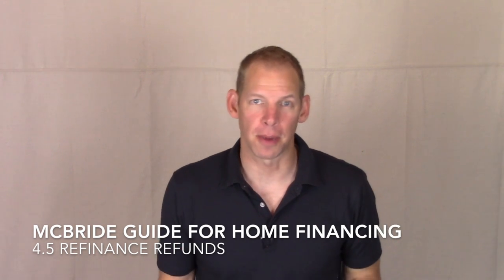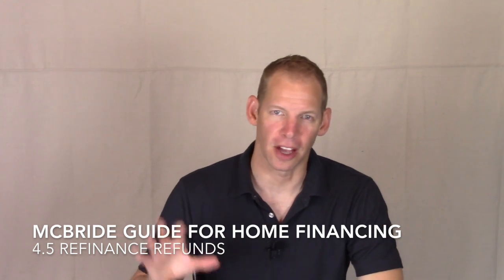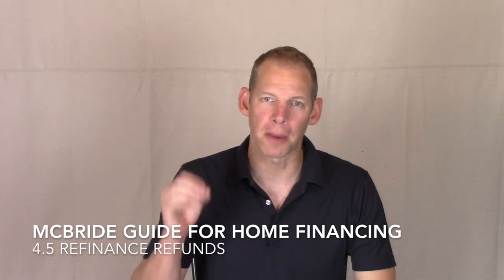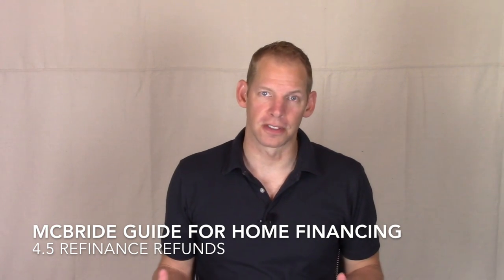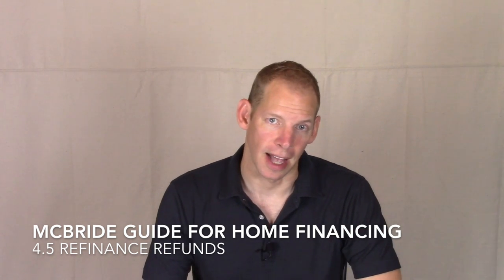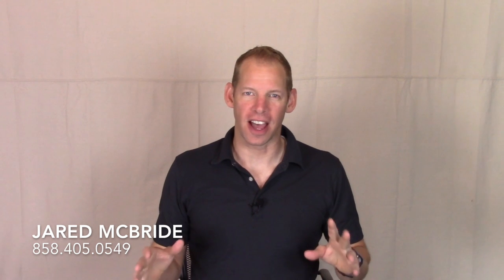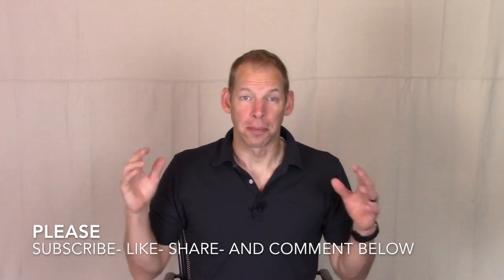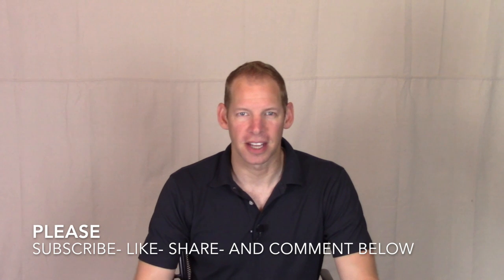4.5 McBride Guide for Home Financing - Refinance Refunds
In this video Jared McBride reviews the 5 different ways you can save money or get a refund from doing a refinance.  Sometimes refunds from a refinance can be higher than closing costs.

This video is presented by Jared McBride- the Loan Guide.  Jared McBride first started doing loans in the year 2000.  Over the years, he has been asked many questions and these videos have been produced to help answer people's common questions and misconceptions about lending and getting a home loan.

For more information and videos about home loans videos please